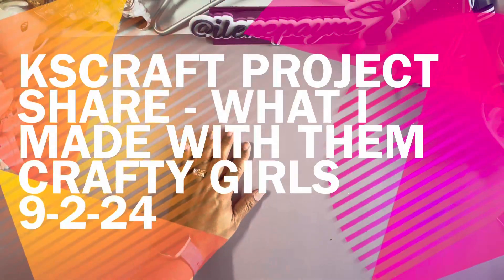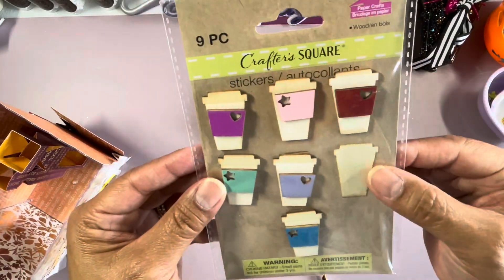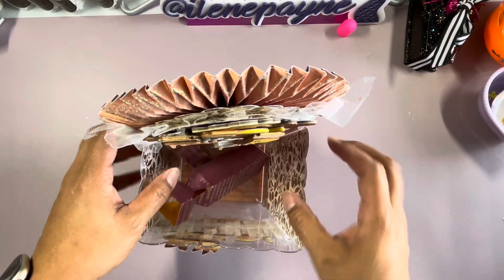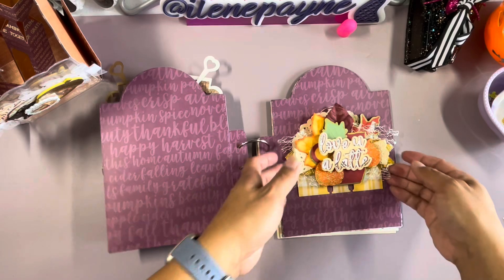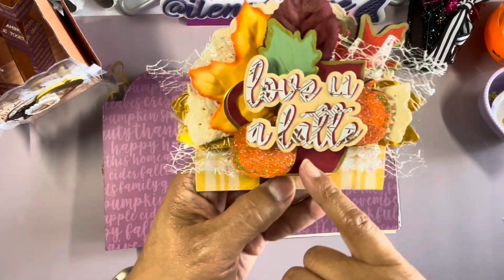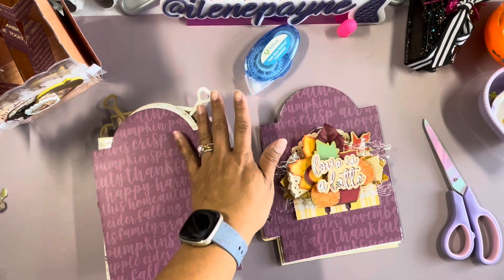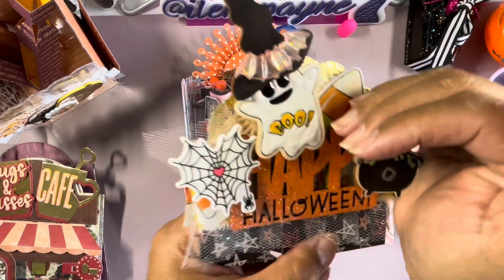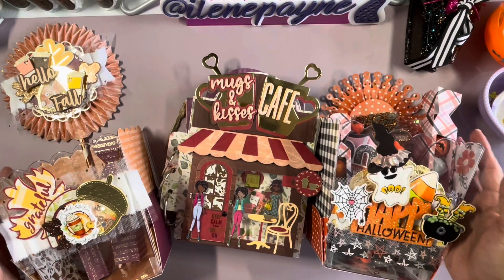KSCRAFT PROJECT SHARE - WHAT I MADE WITH THEM CRAFTY GIRLS 9-2-24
Just a few project shares I created using @kscraft1652 metaldies . These projects are for our fallhalloweenswap hosted by thencraftygirls. Please feel free to follow the ladies as we go live together on each others YT CHANNELS.

Ebony - @THE_CRAFTY_GURL
Trice - @tricescraftylife
Carmen - @carmen_qcrafts4894